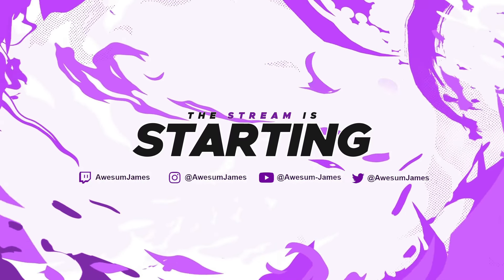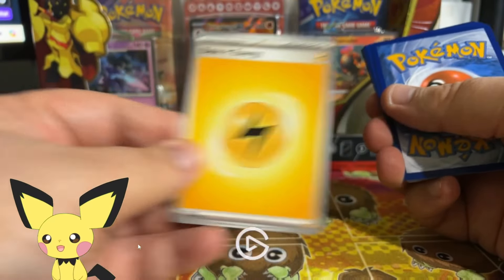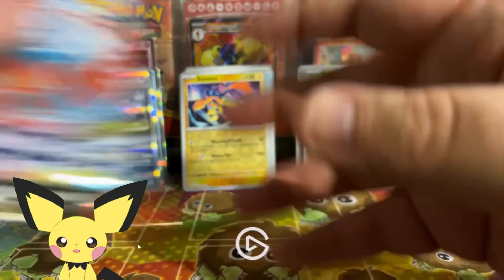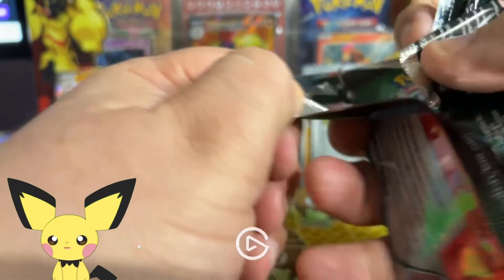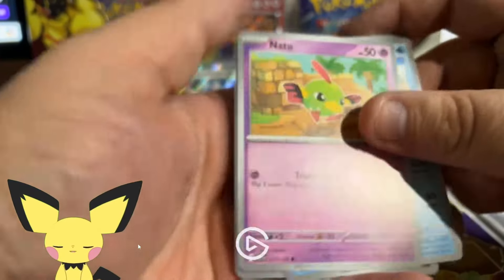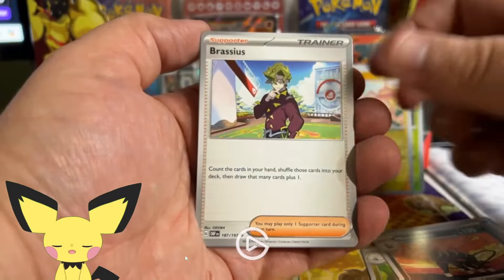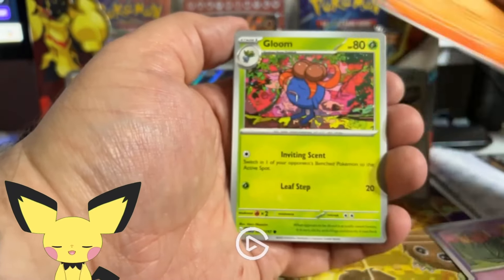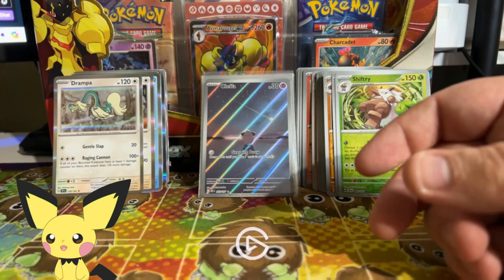The New Armarouge ex Box is....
Just a guy on the internet enjoying things... Like the new Armarouge ex box.